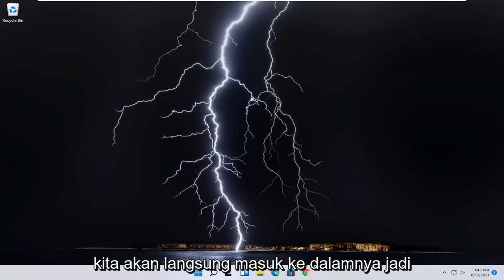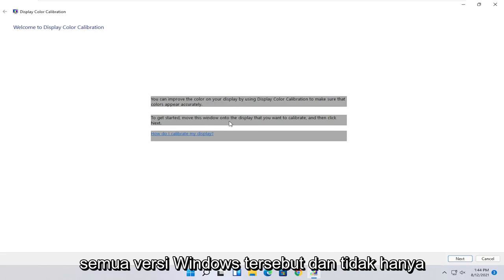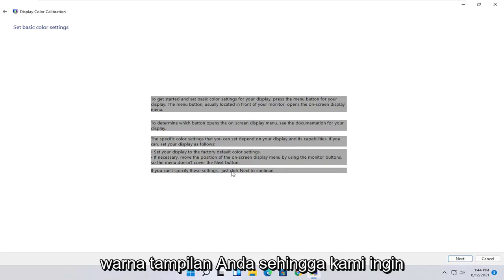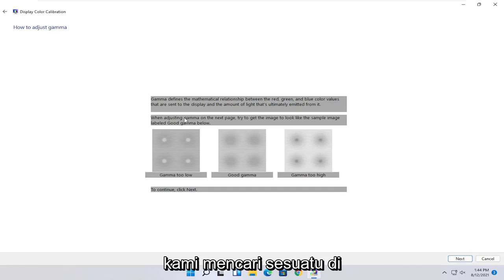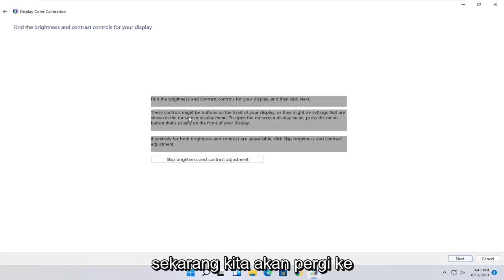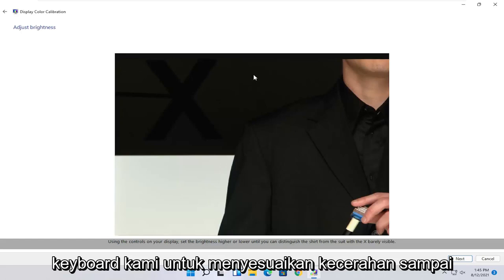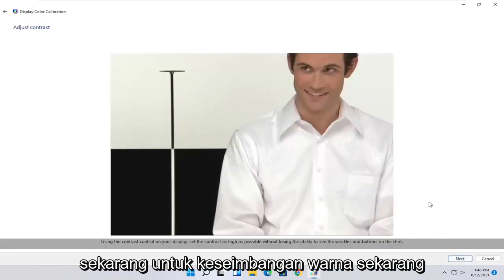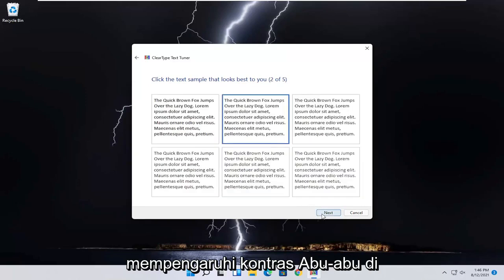Cara Mudah Melakukan Kalibrasi Monitor Windows 11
Alat ini akan membantu memecahkan masalah warna berikut:
Tingkat Kecerahan, Kontras, Gamma, dan Warna

Untuk melihat gambar seperti yang dimaksudkan untuk dilihat, monitor Anda mungkin perlu dikalibrasi. Jika Anda seorang desainer web, fotografer digital, atau profesional grafis, ini sangat penting. Anda tidak ingin menghabiskan waktu berjam-jam memilih skema warna halus yang sempurna hanya untuk melihat kekacauan yang tidak serasi di monitor orang lain atau keluar dari printer; Anda perlu mengkalibrasi monitor Anda sehingga apa yang Anda lihat adalah apa yang Anda dapatkan.

Langkah Tambahan yang Mungkin Ingin Anda Ambil:

1) Sesuaikan kecerahan dan kontras Anda. Mereka terletak di bagian depan monitor Anda atau di layar di kontrol kalibrasi Anda. Biasanya, panduan kalibrasi akan menunjukkan kepada Anda dua atau tiga bentuk skala abu-abu untuk membantu Anda menyesuaikannya. Ikuti petunjuk di layar. Untuk hasil terbaik, gambar atau gambar di layar harus menyertakan setidaknya empat warna: hitam, abu-abu tua, abu-abu muda, dan putih.

-Menyipitkan mata dan duduk dari monitor dapat membantu selama penyesuaian halus.

-Banyak laptop tidak memiliki kontrol kontras.

2) Anda dapat mencoba mengubah pengaturan gamma Anda. Ketika komputer Anda diinstruksikan untuk membuat piksel lebih cerah, itu meningkatkan voltase ke monitor. Namun, hubungan antara tegangan dan kecerahan adalah kompleks, dan harus disesuaikan dengan pola linier menggunakan "koreksi gamma," dinamai salah satu istilah matematika yang terlibat. Beberapa pengaturan kalibrasi memungkinkan Anda menyesuaikan penggeser agar sesuai dengan preferensi Anda, tetapi hanya ada dua pengaturan yang biasa digunakan:

Gamma 2,2 adalah standar paling umum untuk monitor. Ini akan memungkinkan Anda melihat gambar dan video dalam rentang kecerahan yang diinginkan, dan mendesain visual web seperti yang akan terlihat oleh pengguna internet lainnya.

Gamma 1,8 akan menampilkan gambar lebih dekat dengan tampilannya setelah dicetak. Mungkin juga lebih mudah untuk melihat bayangan selama pekerjaan pengeditan gambar mendetail.

Perhatikan bahwa perangkat lunak pengedit gambar akan sering menyesuaikan gamma ke nilai ini sendiri.

3)
Tetapkan titik putih Anda. Juga disebut suhu warna, ini menentukan warna warna keseluruhan layar Anda. Standar paling umum untuk monitor komputer adalah D65 (atau 6500), warna agak kebiruan. Ini memberikan efek cerah yang akrab bagi orang yang menggunakan komputer atau televisi. Beberapa profesional grafis yang fokus pada pekerjaan cetak lebih memilih D50 (atau 5000), warna netral atau sedikit kuning yang lebih baik meniru bahan cetak dan cahaya matahari.

Beberapa monitor dapat menyesuaikan ini secara langsung pada tombol monitor internal. Coba ini jika tidak ada titik putih atau pengaturan suhu warna dalam panduan kalibrasi warna Anda. Gunakan "hangat" jika tidak ada angka pasti yang tersedia